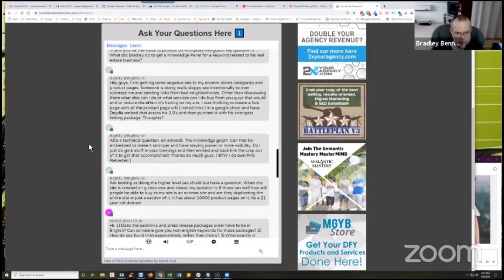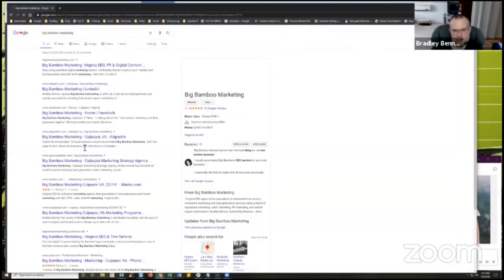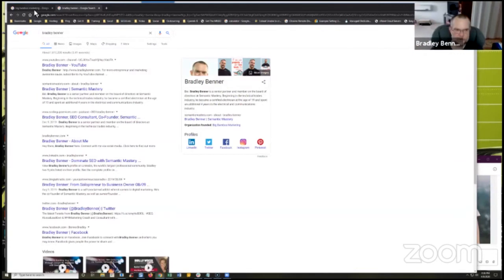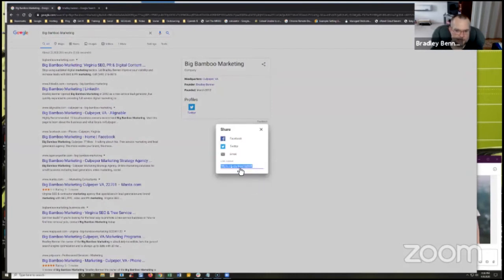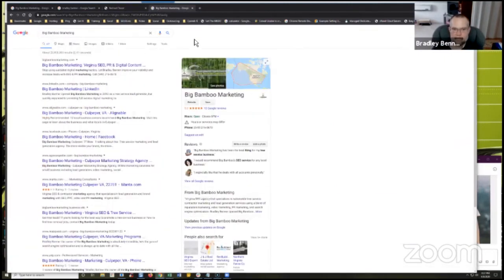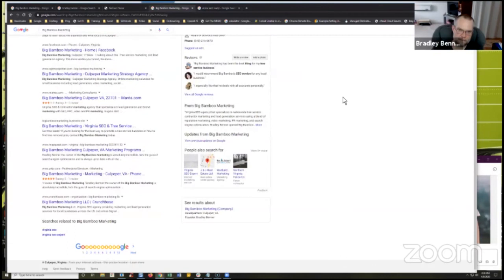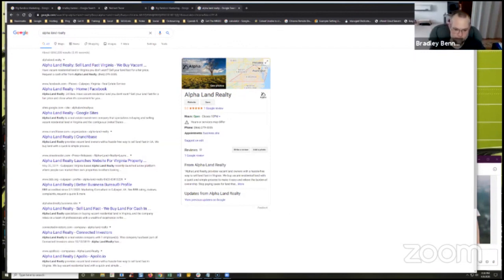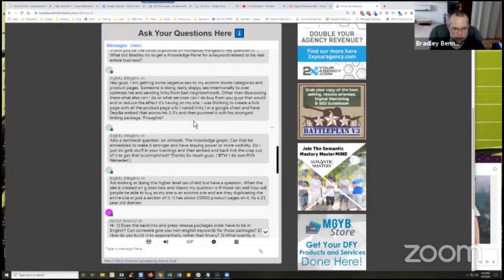Can You Embed A Knowledge Graph?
In episode 282 of our weekly Hump Day Hangouts one viewer asked if you can embed a knowledge graph.

The exact question was:

Also a technical question. on embeds. The knowledge graph. Can that be embedded to make it stronger and have staying power or more visibility. Do I just do gmb stuff in your trainings and then embed and back link the crap out of it to get that accomplished? Thanks So much guys. ( BTW I do own RYS Reloaded )